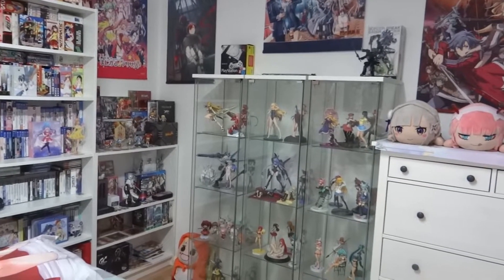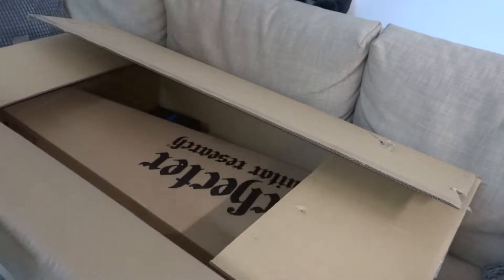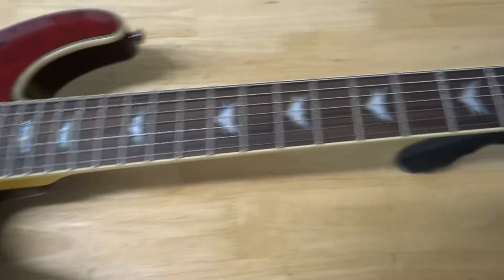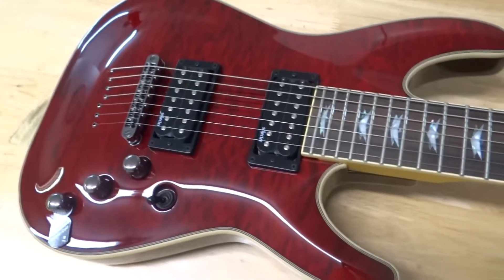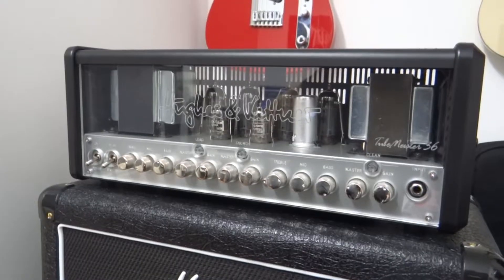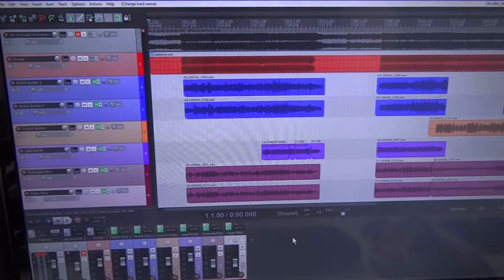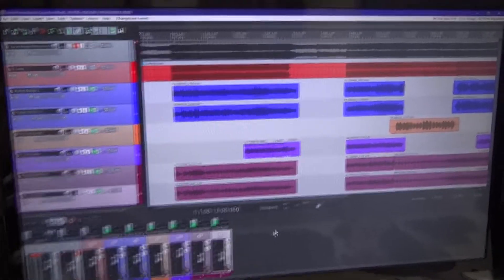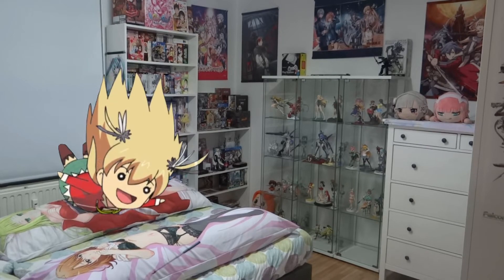New Music Cover Channel Announcement + Guitar Unboxing/Channel Update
A little bit of an update on what's going on :3